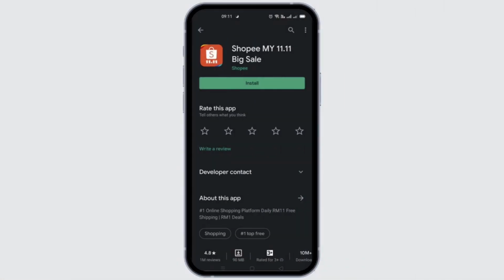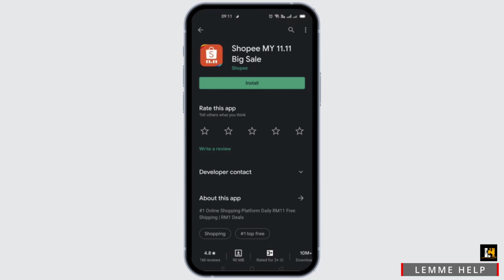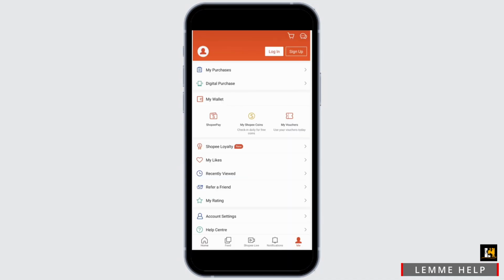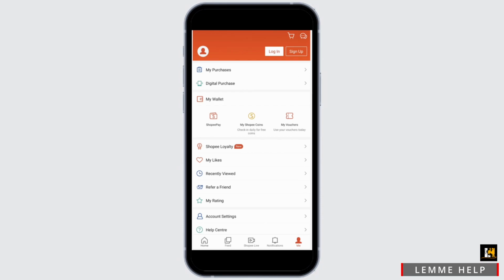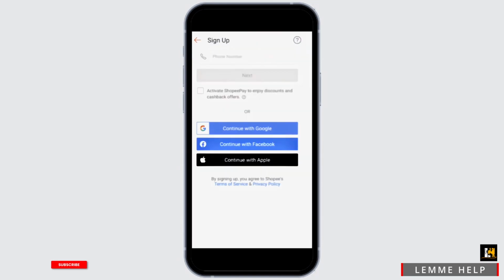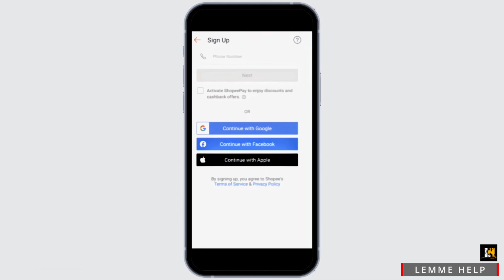How to Login Shopee Account on Shopee App (EASY)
Today, I'll show you how to easily login to your Shopee account using the Shopee app. If you're new to Shopee or need a quick refresher on the login process, you're in the right place. Join me as I walk you through the steps to access your Shopee account effortlessly.

Timestamps:

0:00 - Introduction: Simplifying Shopee Account Login on the Shopee App
0:10 - Opening the Shopee App and Navigating to the Login Page
0:30 - Step-by-Step: Logging into Your Shopee Account with Ease